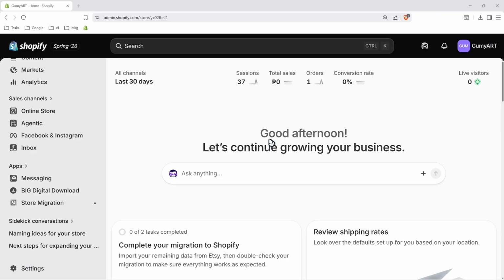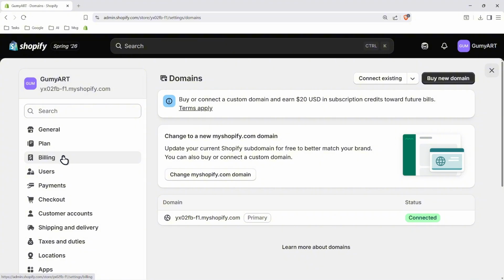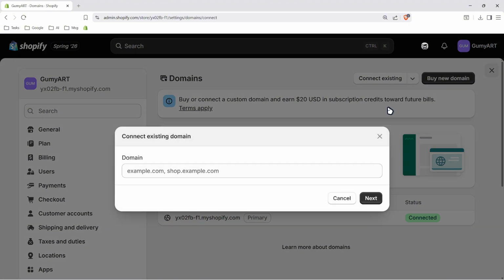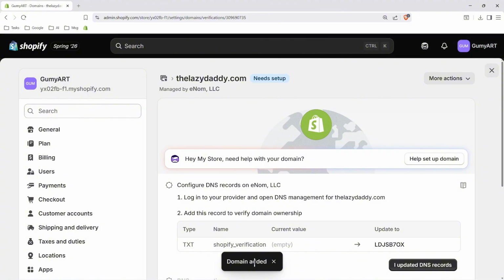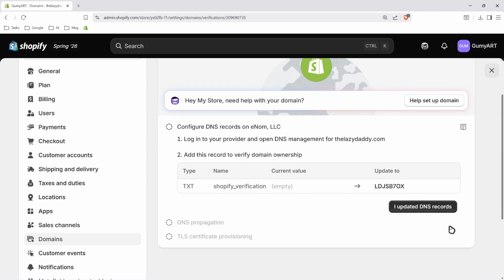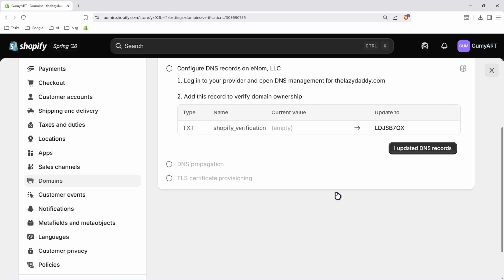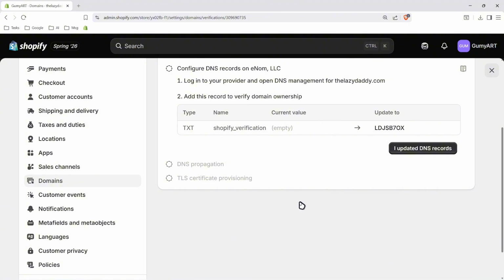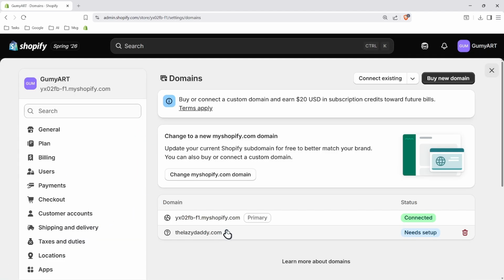How To Connect A Domain To Shopify (Full Guide 2026)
How To Connect A Domain To Shopify

In this video, I will show you how to connect a domain to Shopify. Connecting a custom domain allows customers to access your store using your own branded web address instead of a default Shopify URL. Whether your domain was purchased from Shopify or a third-party registrar, Shopify makes it easy to connect and manage your domain settings. This step-by-step guide covers DNS settings, domain verification, SSL activation, troubleshooting connection issues, and setting your primary domain.

00:00 Introduction
00:10 Connect A Domain To Shopify